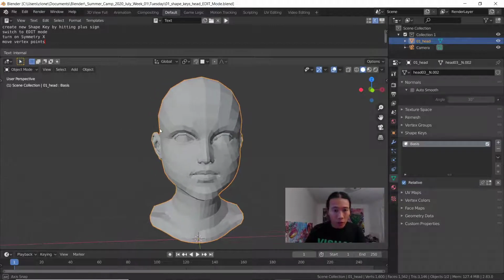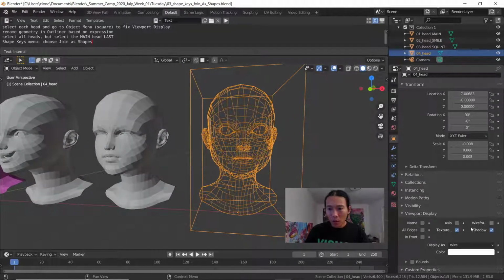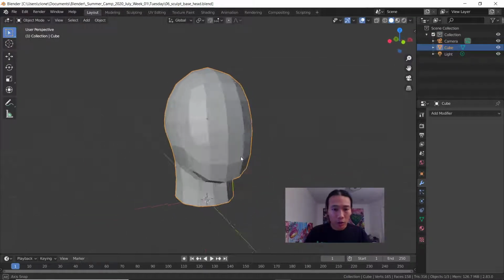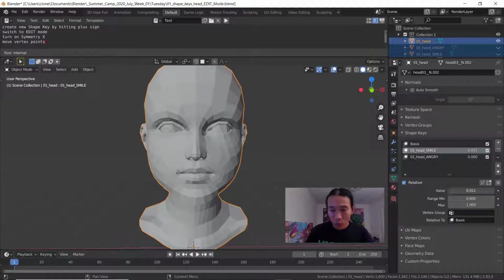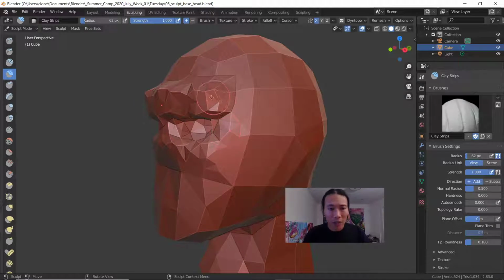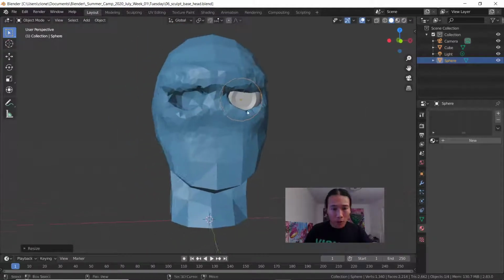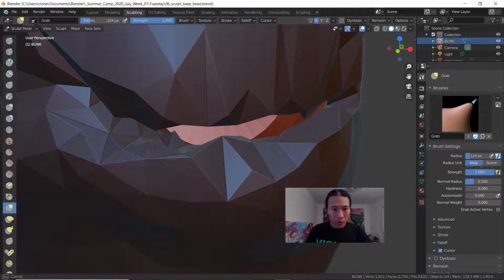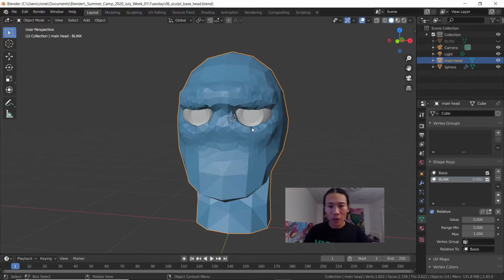Blender Shape Keys and Introduction to Sculpt Mode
To create shape keys from duplicated meshes, select them all (but make sure you select the Original LAST)
Use the drop down Menu in the Shape Keys section, and choose "Join as Shapes"
While using Sculpt Mode it might be tempting to check Dyntopo to get more detail. But there are benefits to sculpting without adding more geometry. For example, if you want to sculpt shape keys you must maintain the exact same vertex count.
Also, if you are a beginner sculptor try to avoid adding too much detail too early. I recommend starting with a Detail level of 20 at first. When you start to work on the nose and mouth you will probably lower the Detail level to 6 or maybe 4.